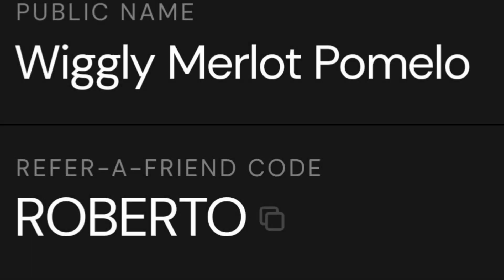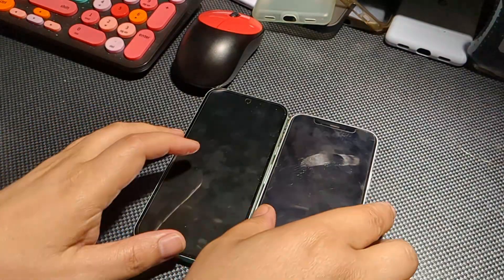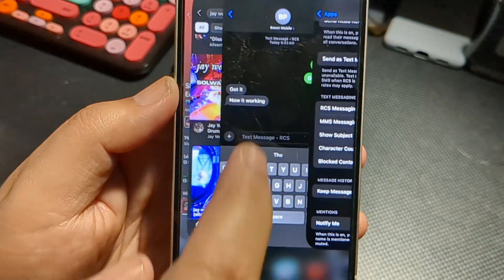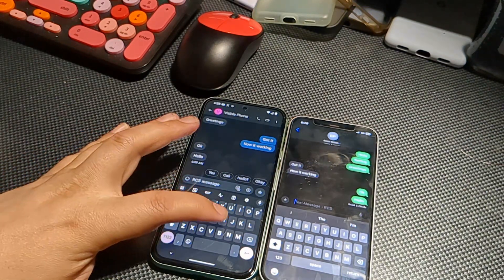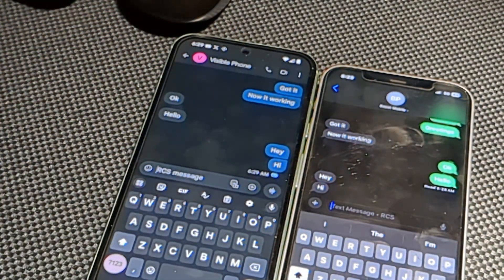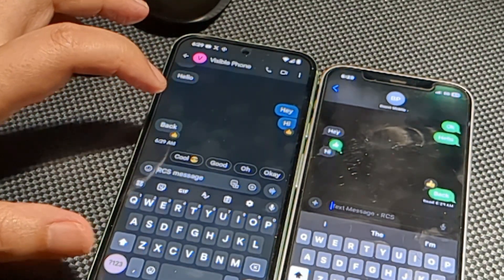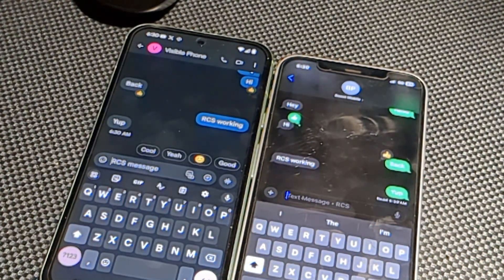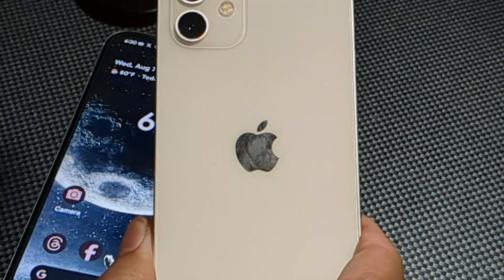RCS Finally Came To iPhone 12 in iOS 18 Public Beta 3